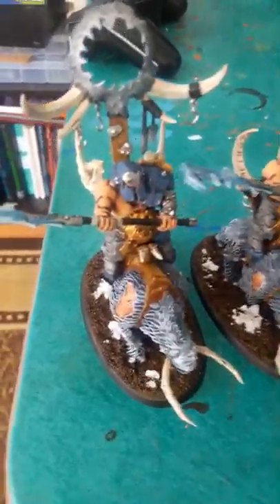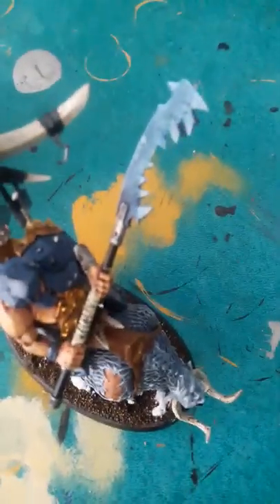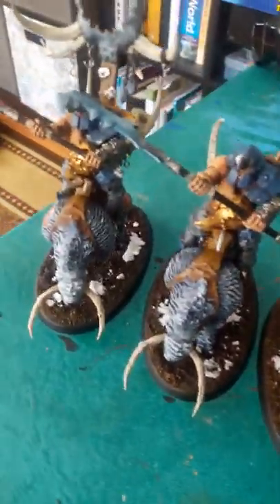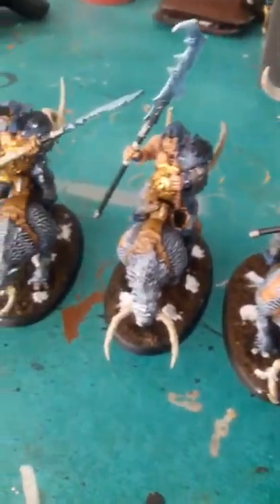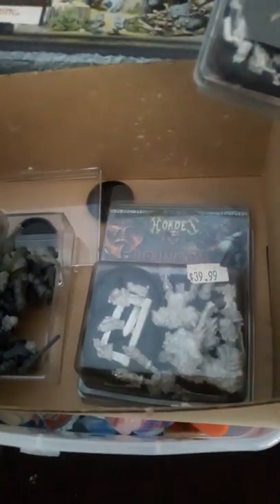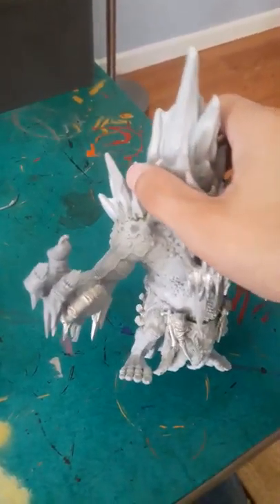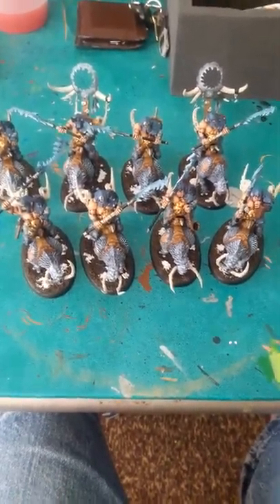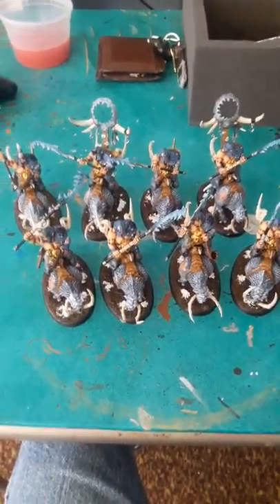Ogre Mournfang Commission Completed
These we so fun! Glad I got to do them